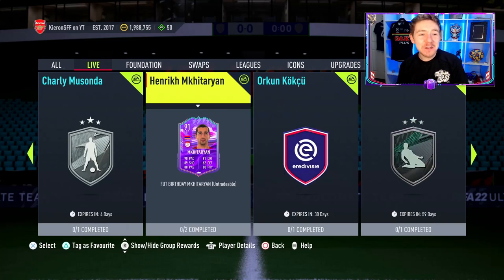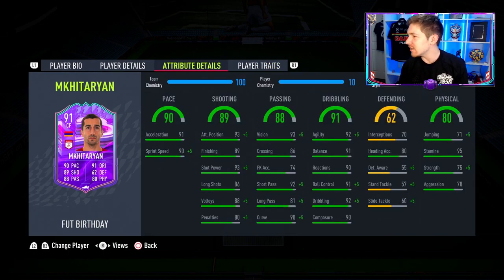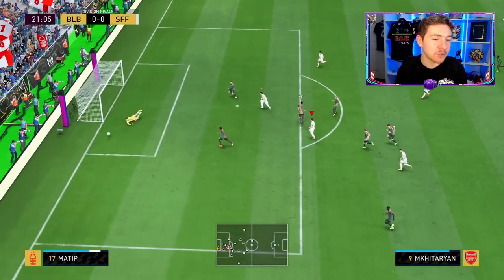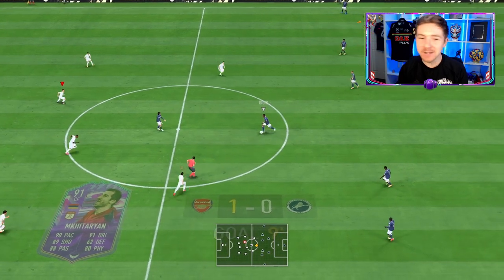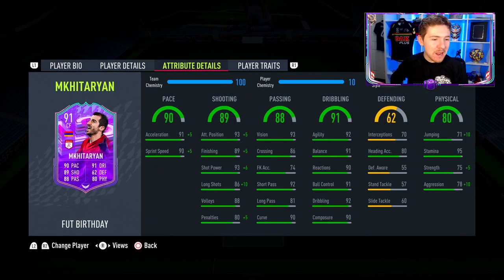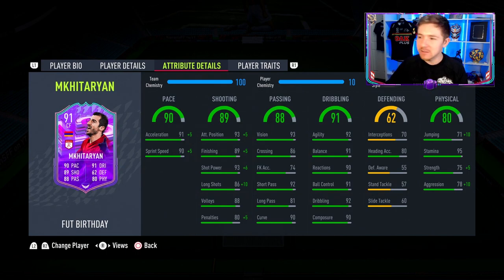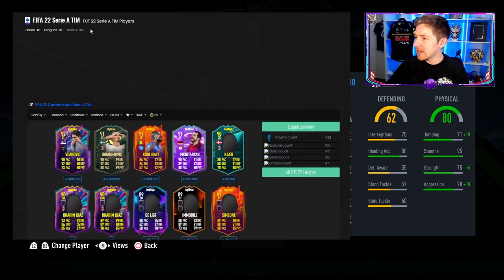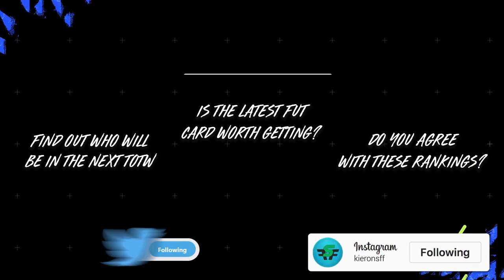FUT BIRTHDAY MKHITARYAN REVIEW! 91 MKHITARYAN SBC PLAYER REVIEW FIFA 22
90 Ndombele, 87 Fredericks, 88 Ansaldi, 89 Boetius, 90 Avila, 91 Mkhitaryan, 93 Suarez, 92 Kroos, 91 Allan, 90 Nuno Mendes, 89 Grealish, 89 Odegaard, 89 Di Lorenzo, 88 Bebou, 87 Guerreiro, 87 Ruben vezo, 94 Ronaldo